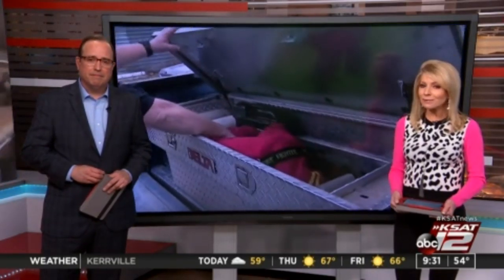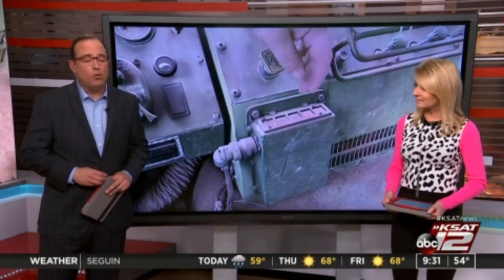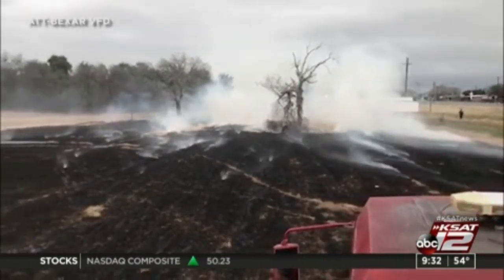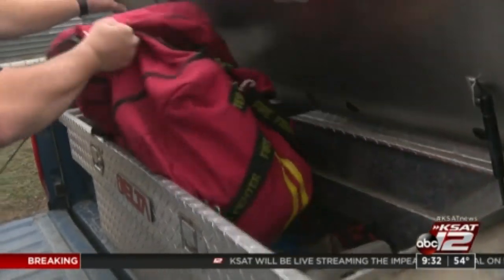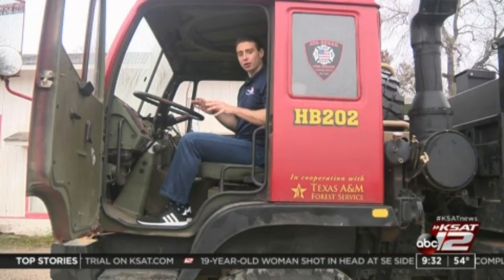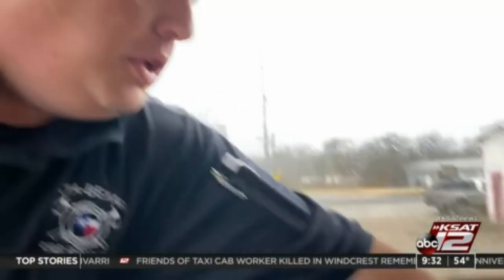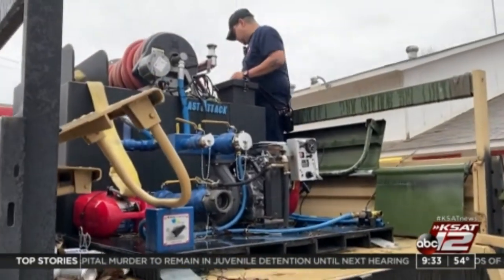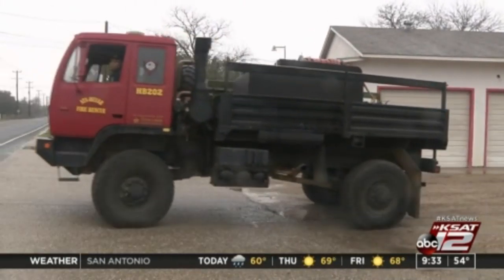Ata-Bexar volunteer firefighters transform military vehicle into firefighting machine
A military vehicle has a new mission and it’s at the Ata-Bexar County Line Volunteer Fire Department.